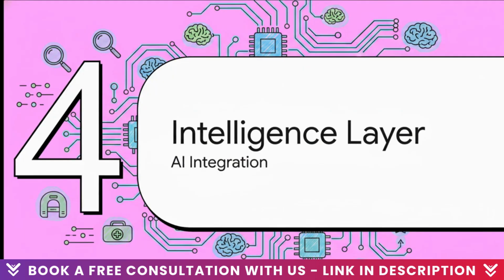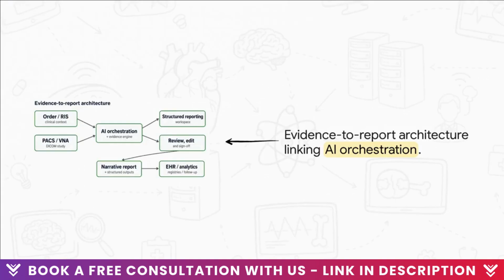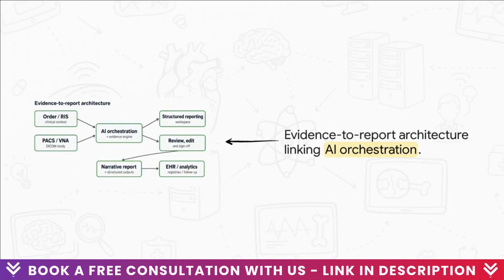How to Develop a PACS Integrated Radiology Platform in 2026 | DICOM & Step By Step Guide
Planning to Build a PACS Integrated Radiology Platform?
In this video, we explain how to develop a PACS integrated radiology platform in 2026, including DICOM workflows, medical image management, radiology reporting systems, interoperability standards, and scalable healthcare infrastructure.

Radiology departments are rapidly adopting integrated imaging platforms to streamline image storage, viewing, reporting, and collaboration. PACS-enabled systems improve diagnostic efficiency, reduce reporting delays, and support enterprise imaging initiatives.

If you are a healthtech founder, imaging center, hospital network, or CTO, this guide shows how modern radiology platforms are designed and deployed.

• PACS integrated radiology platform architecture
• DICOM image storage and retrieval systems
• Radiology workflow management
• RIS and EHR integration workflows
• Medical imaging viewer development
• AI-assisted image analysis workflows
• Diagnostic reporting and collaboration tools
• HIPAA compliant imaging infrastructure
• Cloud-based medical image management
• Analytics dashboards and operational monitoring

WHY PACS RADIOLOGY PLATFORMS ARE GROWING
• Increasing diagnostic imaging volumes
• Demand for centralized image management
• Faster radiology reporting workflows
• Growth of AI-powered imaging analysis
• Better interoperability across healthcare systems
• Expansion of cloud imaging infrastructure

FAQs
1) What is the biggest challenge in radiology platforms?
Managing large imaging datasets while maintaining fast access speeds.

2) Should radiology platforms support AI diagnostics?
Yes, AI-assisted image analysis is becoming a competitive advantage.

3) What defines a scalable imaging platform?
Cloud-native architecture with enterprise imaging capabilities.

4) How do PACS platforms improve radiology workflows?
By centralizing image access, reporting, and collaboration.

5) What infrastructure is required for enterprise deployment?
DICOM servers, cloud storage, PACS integration, and secure APIs.